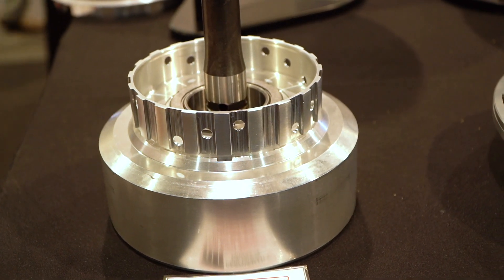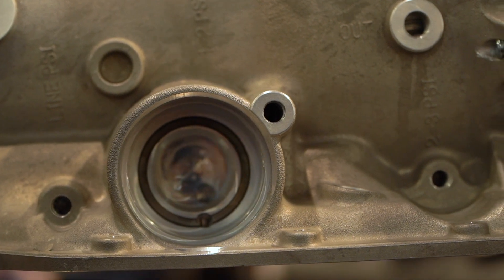ATI Performance Products new T350 SFI approved SuperCase - SEMA 2019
After 2 years of development, ATI has finally released the first new T350 transmission case.  SFI 4.1 and 30.1 approved, this case is cast in the USA and machined in house.  Many versions and options are avail to help compliment your package.

356-T6 Permanent Mold Aluminum Casting meets SFI 4.1 specs with no shield required

CNC machined valve body passages yield extremely fast transbrake release and quicker shift times

Increased thickness extension housing and bell flange area to ward off breakage

Roller bearing for the output shaft and can be machined to accept T400 sized output

Stronger internal lugs and more material to allow room for more clutches
Custom valve body passages can be made to order for builders with specific requirements

Cast in place band adjuster material for customers who have non-GM internal components

Retains OEM Governor cavity for auto shift applications